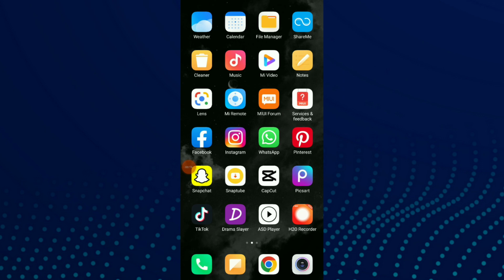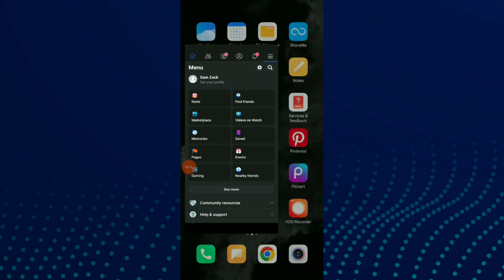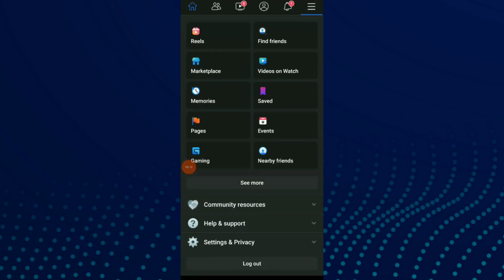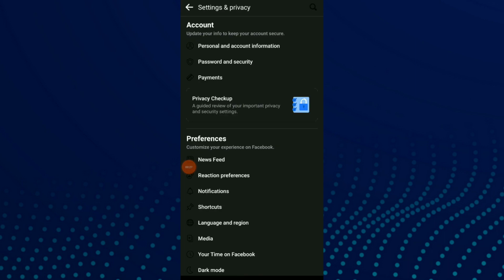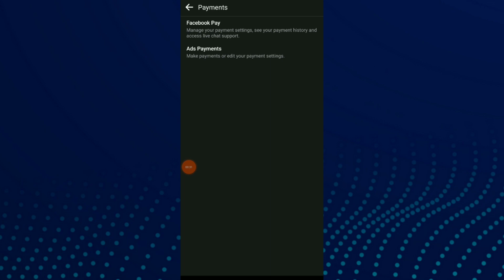How To Find Your Facebook Ads Payments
My idols on YouTube:
Mike Vestil
Ali Abdaal
biaheza
Kevin David
Incognito Money
Sara Finance
Everyday Money
Channel Makers
Vidiq
SuperHumans Life